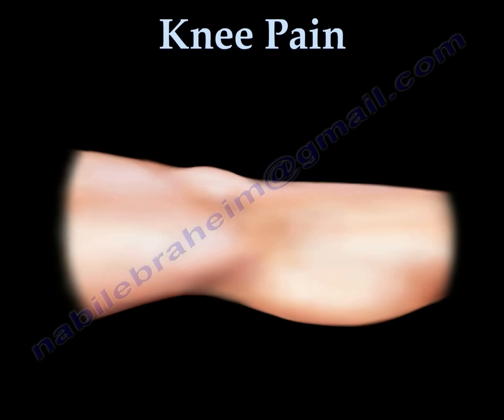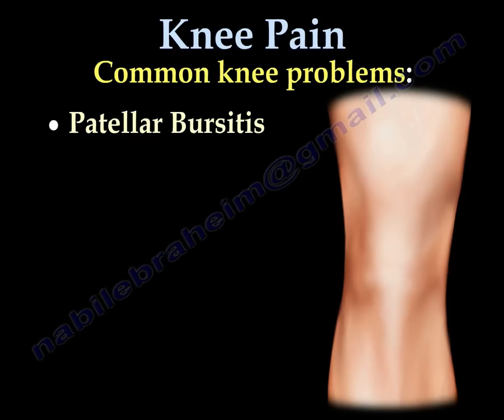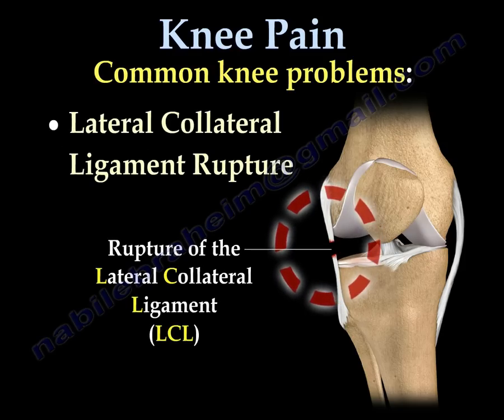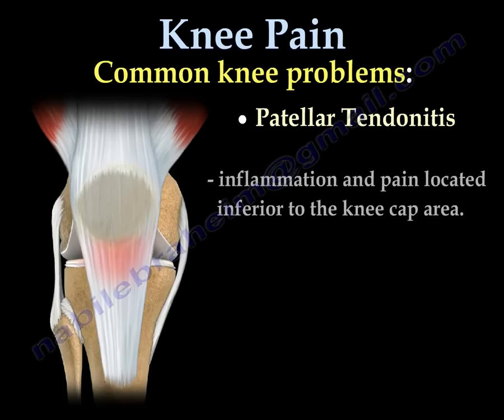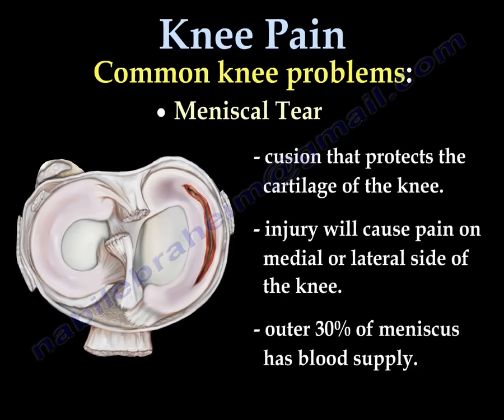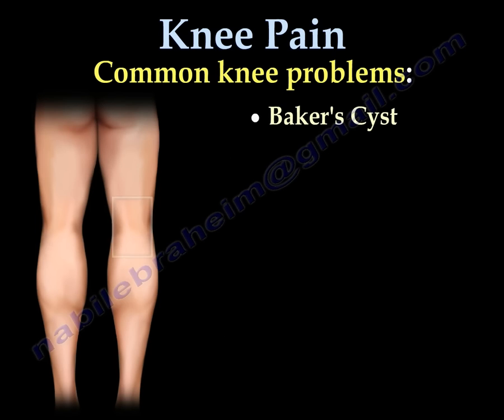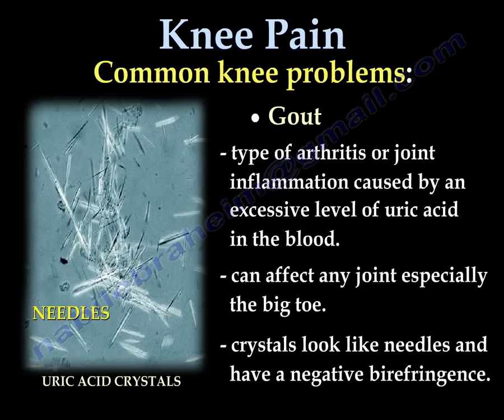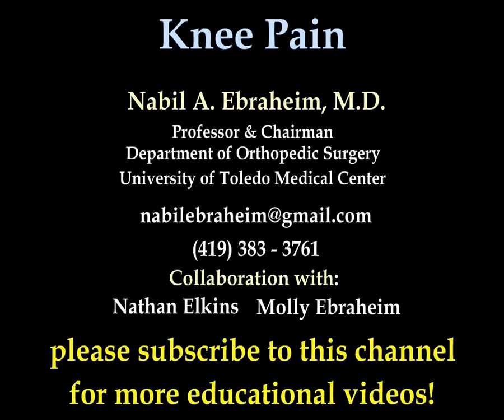Knee Pain , common causes- Everything You Need To Know - Dr. Nabil Ebraheim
Dr. Ebraheim’s educational animated video describes painful conditions associated with the knee, the etiology, signs and symptoms, diagnostic tests and special maneuvers, and treatment options.
Common knee problems:
Patellar chondromalacia
•chronic pain due to softening of the cartilage beneath the kneecap.
•Chronic knee pain from mild to complete erosion of the cartilage in the back of the kneecap.
•Pain in the front of the knee.
•Occurs more in young people.
•Becomes worse from climbing up and down the stairs.
•Treatment: usually therapy, NSAIDS.
Patellar bursitis
•Pain and inflammation located in the front of the kneecap.
•The bursa becomes inflamed and fills with fluid at the top of the knee.
•Causes pain, swelling, tenderness and a lump in the area on top of the kneecap.
Ligament injury
Lateral collateral ligament rupture: usually occurs as a result of sports activities.
Medial collateral ligament rupture: injury to the ligament on the inner part of the knee. The most commonly injured knee ligament.
Anterior cruciate ligament tear:
•involves a valgus stress to the knee.
•Usually the patient will have swelling and hematoma.
•Lachman's test is positive.
•MRI is diagnostic.
Patellar tendonitis
•Inflammation and pain located inferior to the knee cap area.
Meniscal Tear
•Meniscus is a cushion that protects the cartilage of the knee.
•Injury will cause pain on the medial or lateral side of the knee.
•Outer 30% of meniscus has blood supply.
•mcMurrays test is positive.
•History of locking, swelling and instability of the knee.
•MRI is helpful.
Arthritis of the knee joint
•Characterized by progressive wearing away of the cartilage of the joint.
•The knee is a common part of the body that is most affected by arthritis.
•Decreased joint space.
Baker’s cyst
•Swelling in the back of the knee filled with synovial fluid.
•Cyst between the semimembranous and medial gastrocnemius muscles.
Gout
•Type of arthritis or joint inflammation caused by an excessive level of uric acid in the blood.
•Can affect any joint especially the big toe.
•Crystals look like needles and have a negative birefringence.